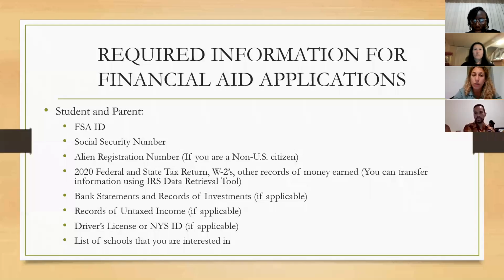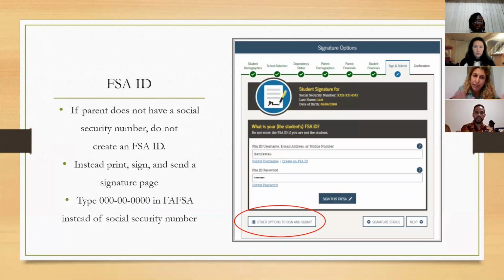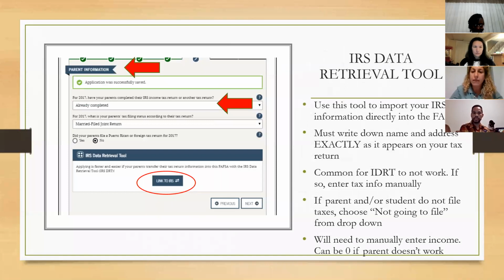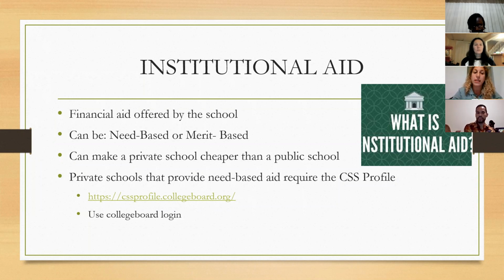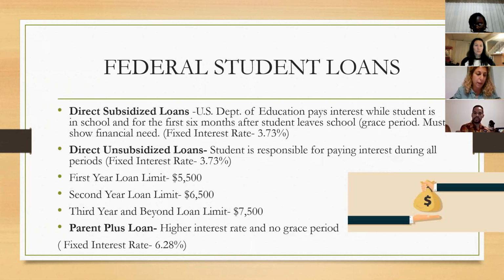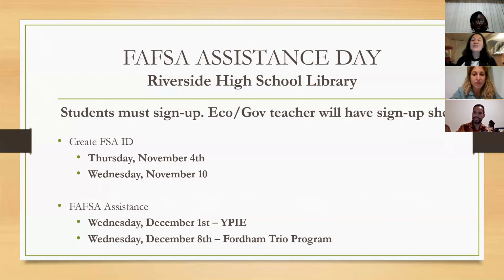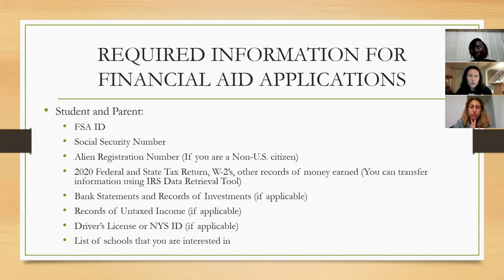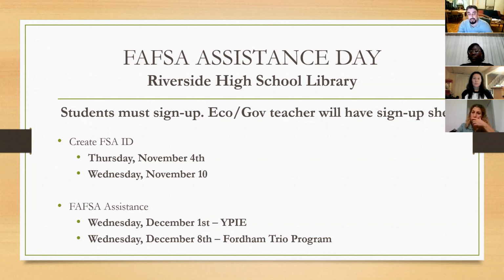Senior Night 10/12